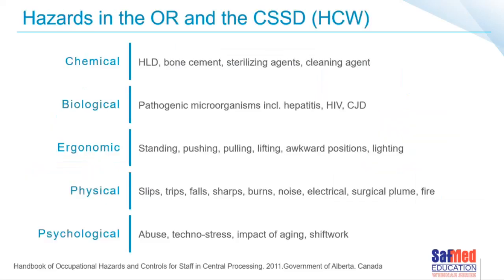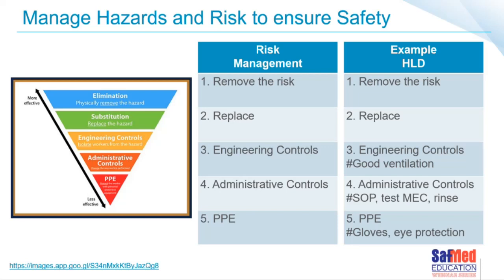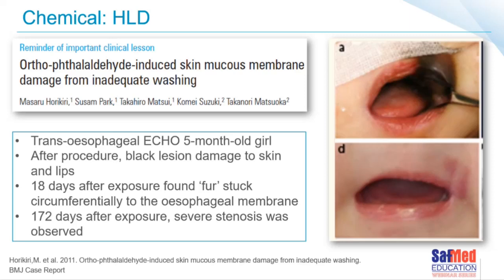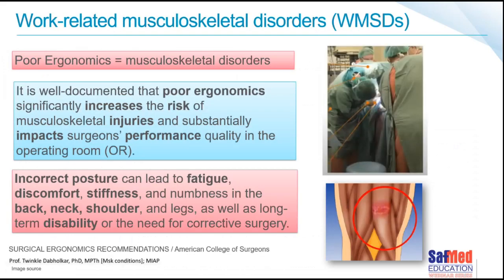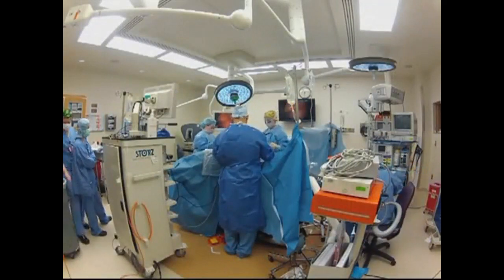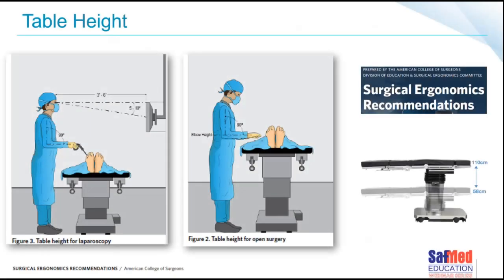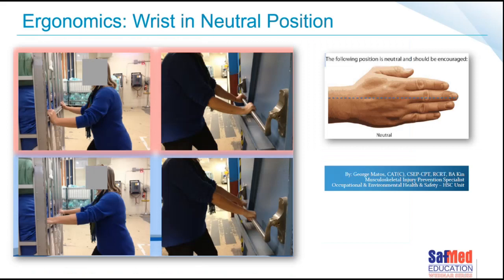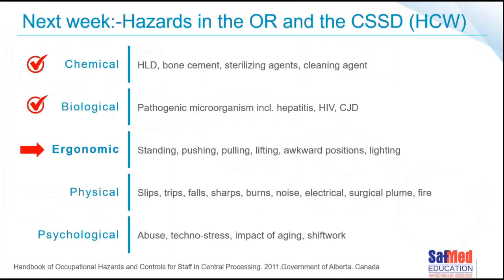SafMed Education Safety for All Webinar 1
In this Webinar series will discuss Safety for the Patient and Safety for the Healthcare Team in the Operating Room and the CSSD. Our Healthcare Teams are exposed to biological hazards, chemical hazards, and physical hazards. What can we do to manage these hazards and risks?